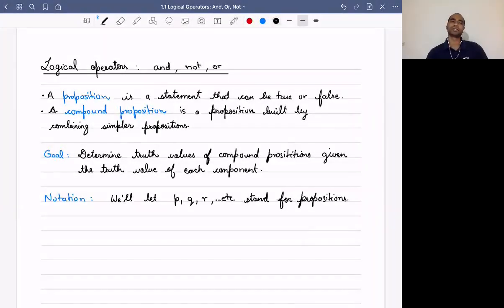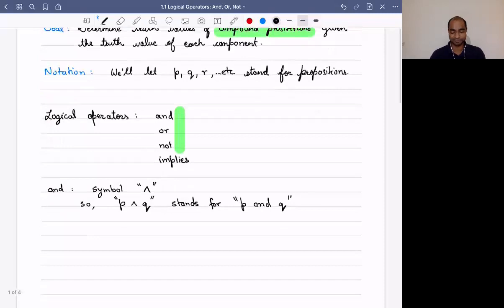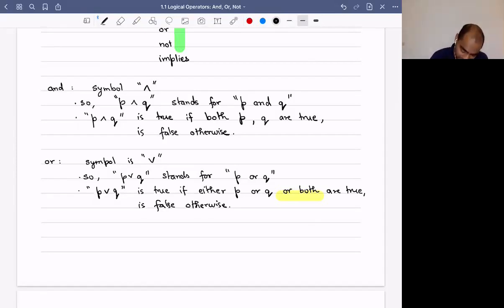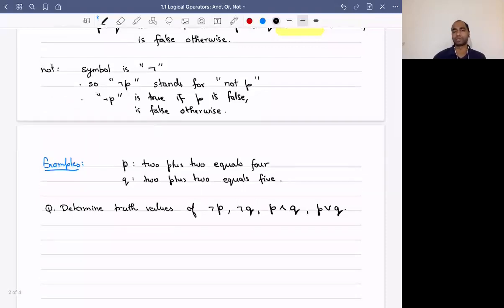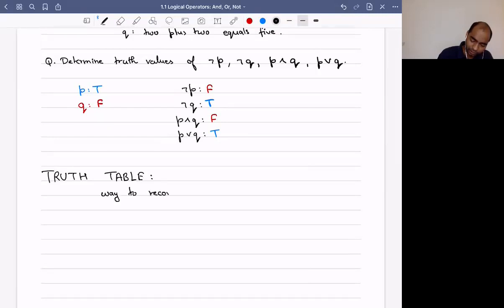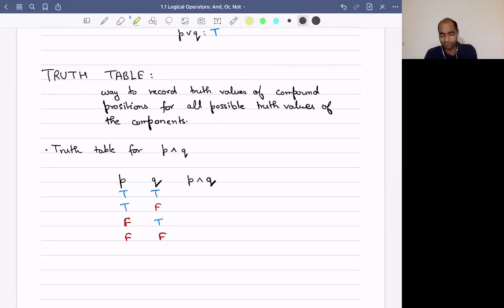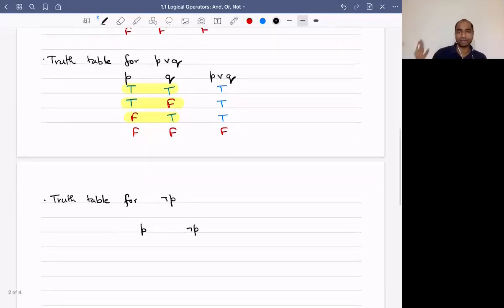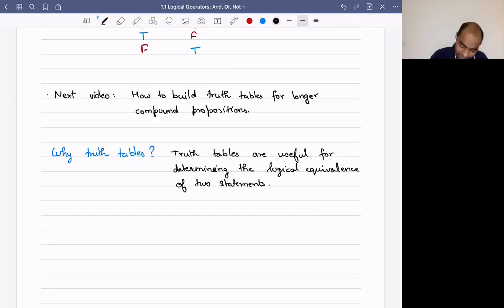1.1 Logical operators - Math 2151a UWO FW 2020